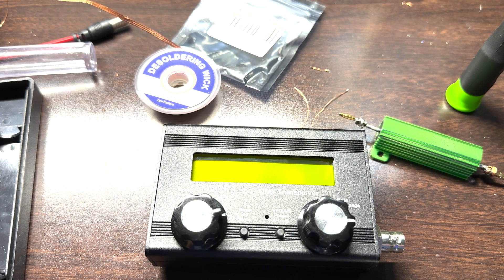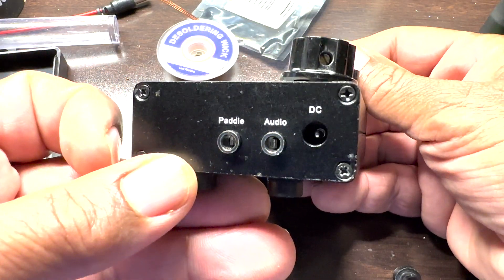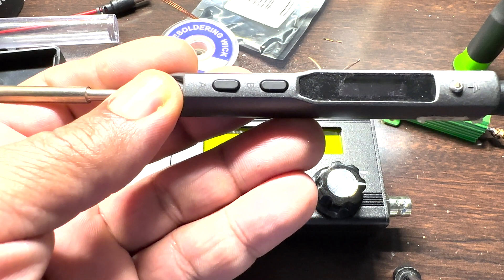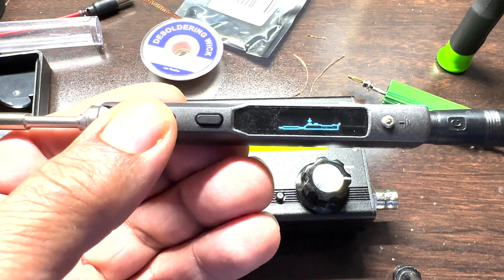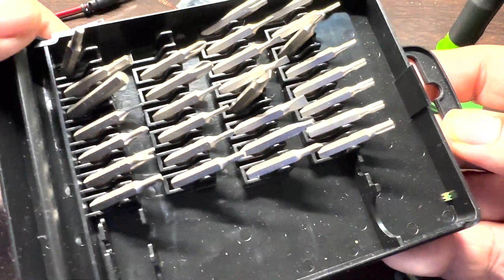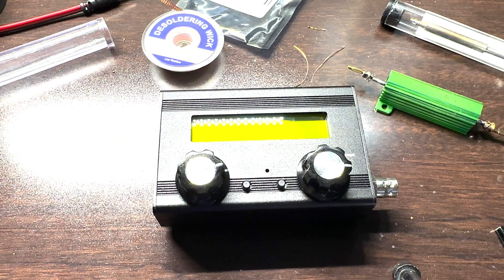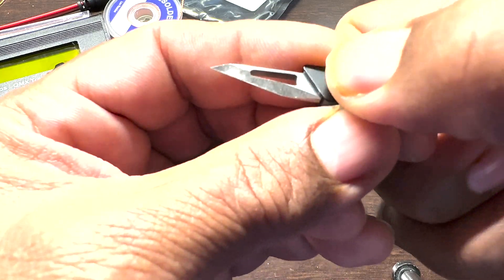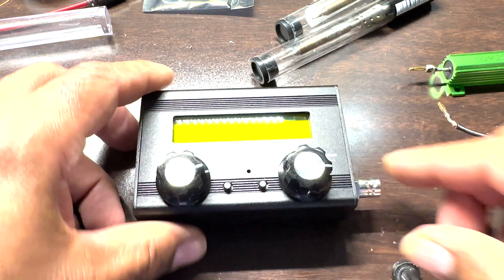QMX 5 Band by QRP-Labs Kit Update - Hotel Ham Tools Update - Update on K6ARK 100w Ant Kit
K6ARK 100w End Fed Kit
Weller Silicone Holder and Brass Solder Tip Cleaner
TS101 Soldering Pen
Solder wick, braid with flux, 10ft
ILS Tip, TS101 Very Fine Tip
I Tip, TS101 Fine Tip
Flush Cutter, Kline, diagonal, precision, flush
Joycube 2-Pack Mini EDC Tool (Black/Orange)
25k Ohm Aluminum Housing Resistor
Banana Connectors Plugs, 2mm, gold-plated